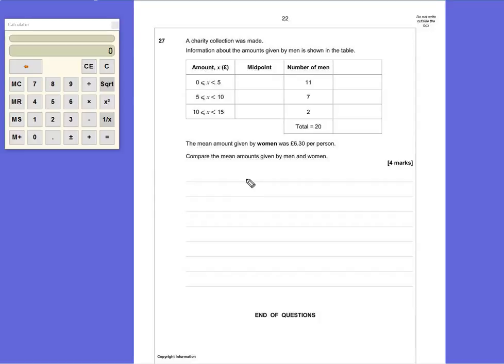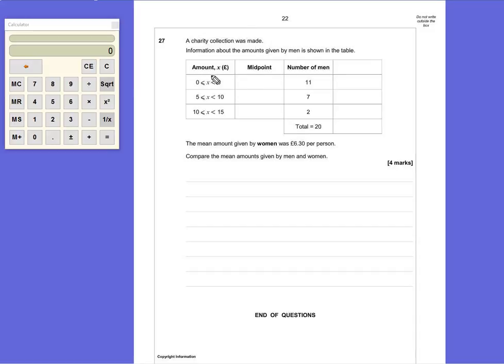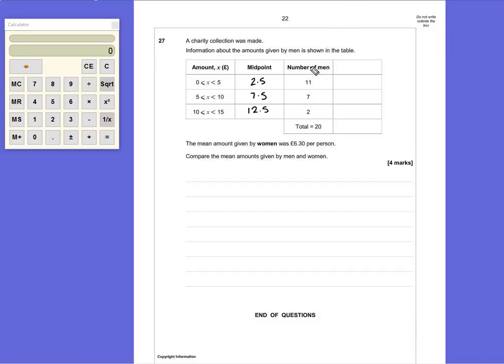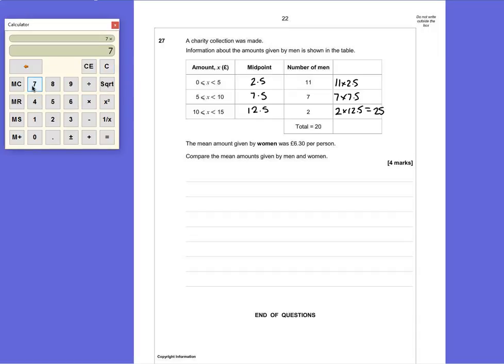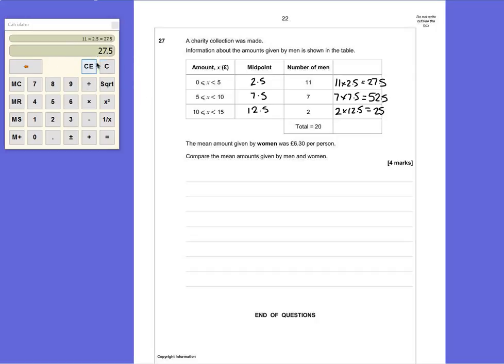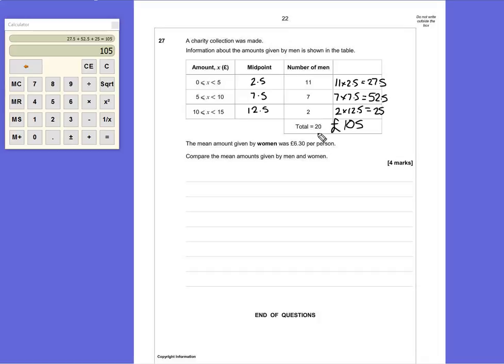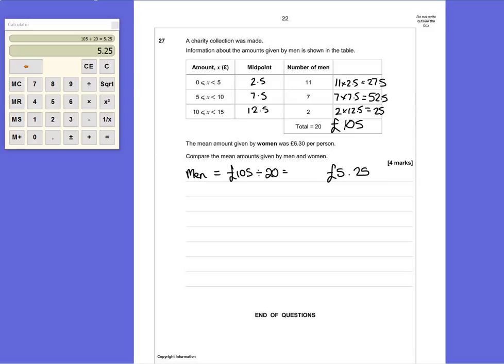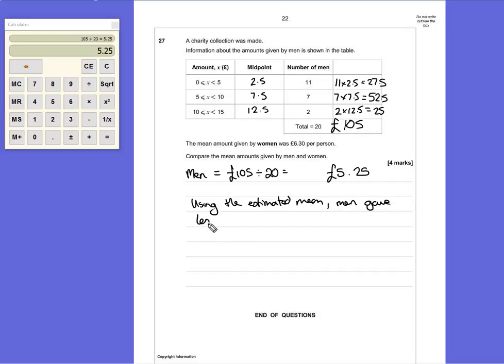PGSMaths AQA Practice 3 2F Q27 (Grouped Frequency Mean)